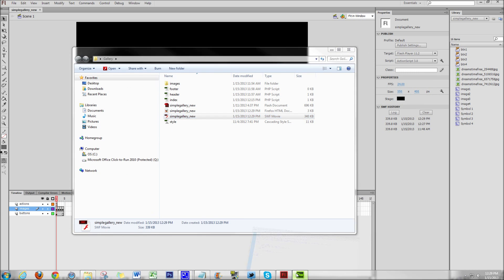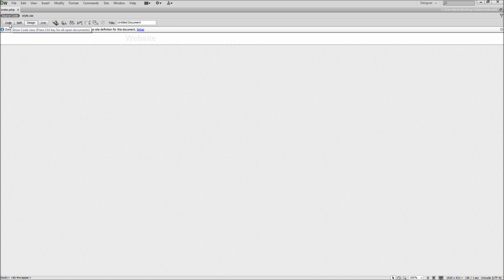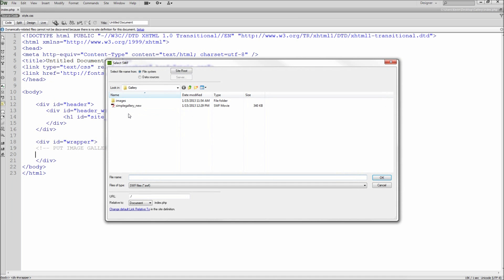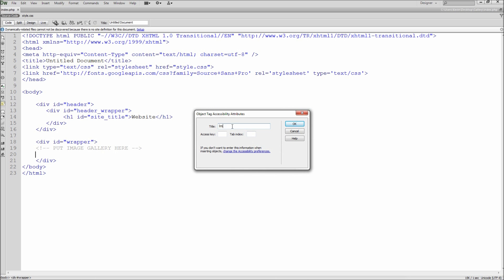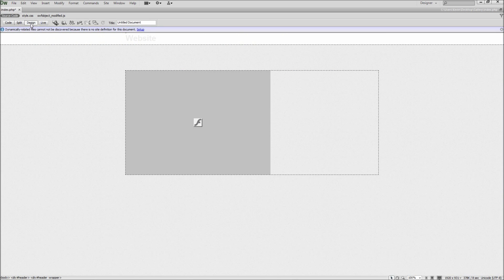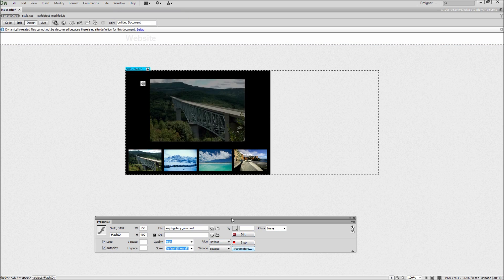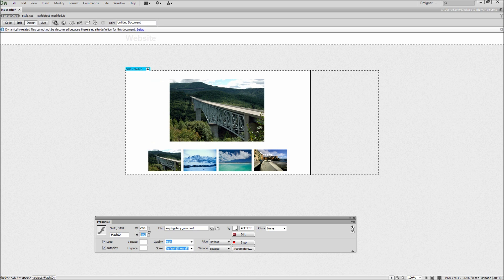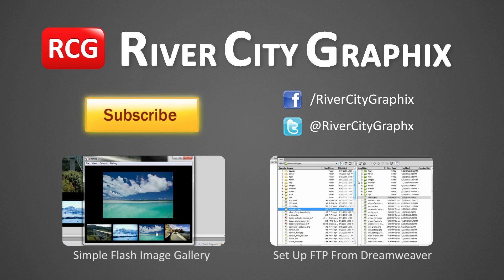Dreamweaver Tutorial: Use Flash in Your Website. -HD-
In this tutorial, you will learn how to put flash documents into your website using Dreamweaver CS6.